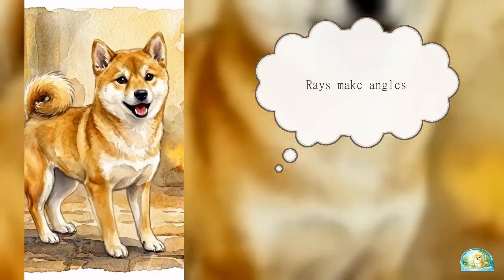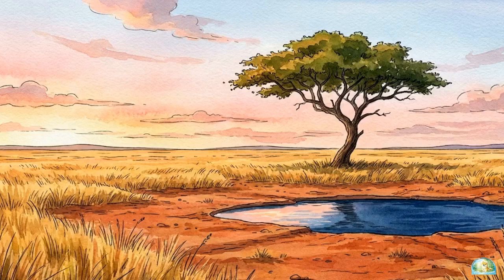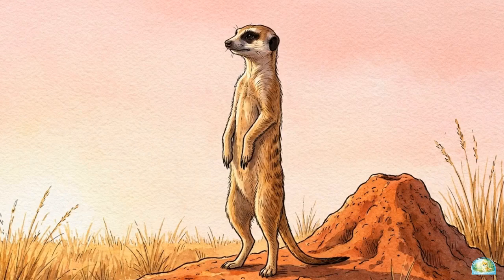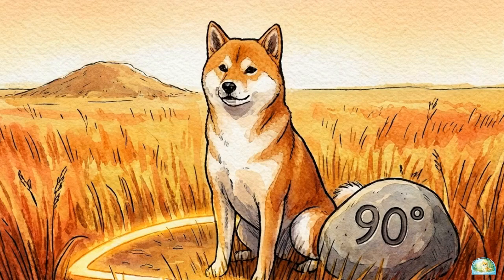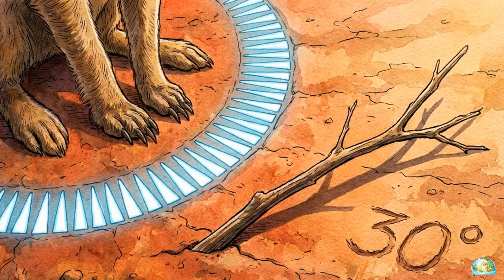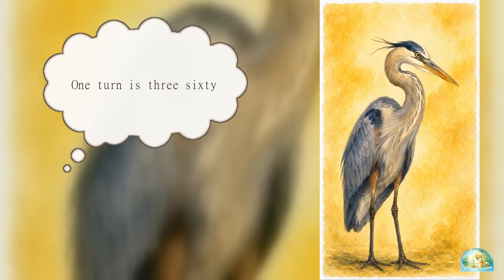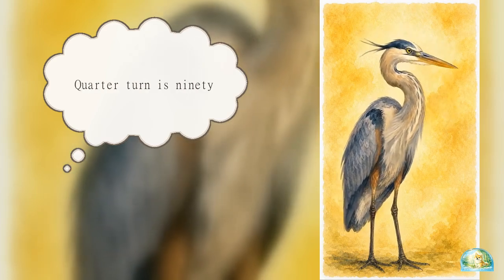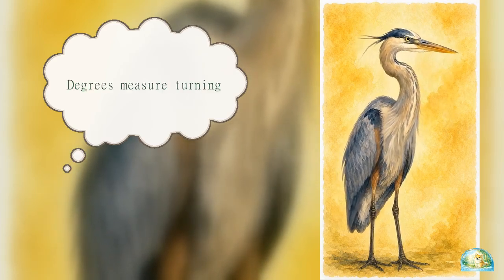Angles as Turns - 4.MD.C.5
Understand angles as geometric shapes formed by rays and as measures of turning.

CCSS 4.MD.C.5